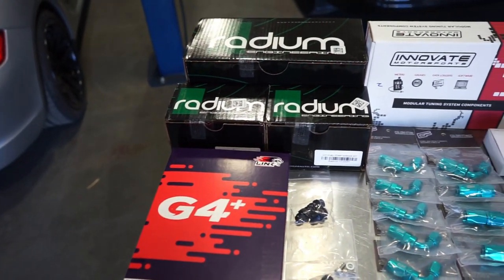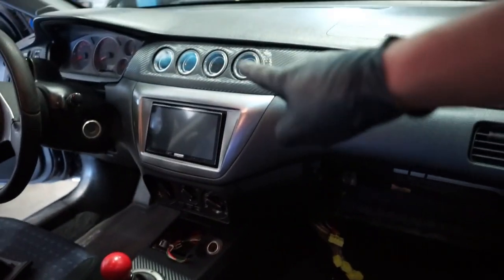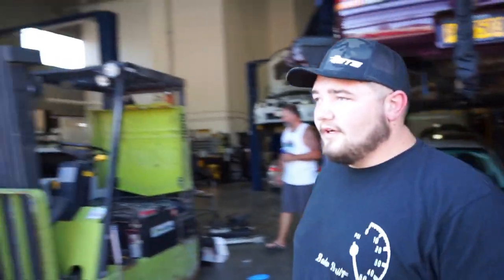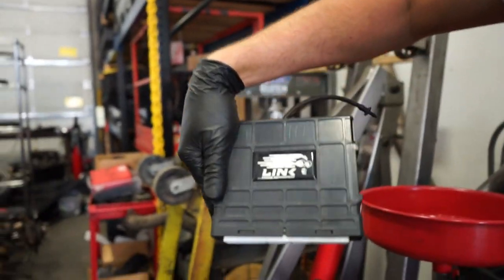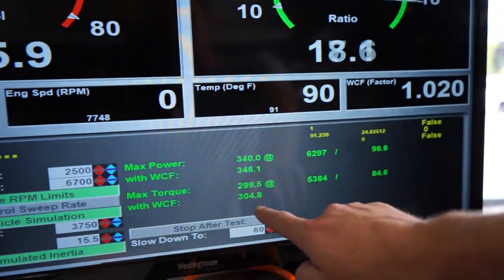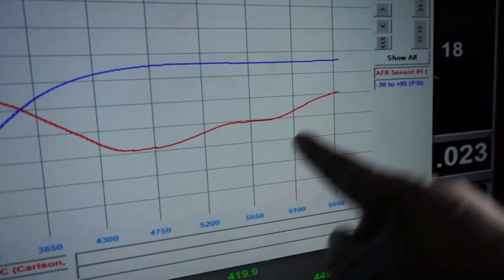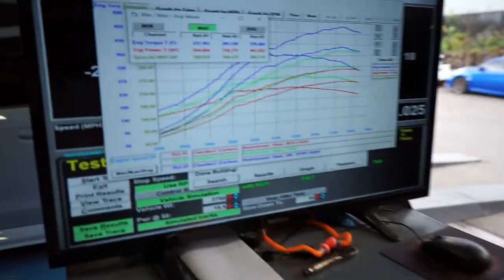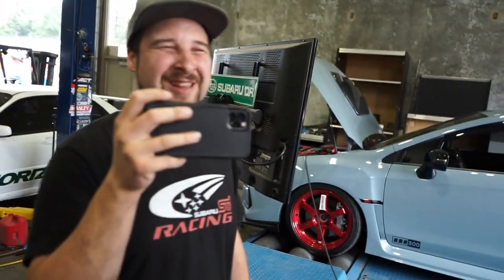Chandlers STI hits the Dyno!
Tuner: Jrtuned
Tuner: Stevetuned

MOD LIST:
Fp Green Turbo / Ported / Coated
Grimmspeed EWG Uppipe
Grimmspeed Boost controller
Tial 38mm wastegate
ETS Front mount kit
4" Intercooler
Torque Solutions Air Pump Delete
Torque Solutions TGV Deletes
Torque Solutions Fuel Rails
Torque Solutions Fuel line kit
Aeromotive Fuel pressure regulator
ID1050X Injectors
AEM 340lph Fuel Pump
I-Wire Speed density conversion
ETS Speed density Intake
AEM 5 Bar map sensor
I-Wire map sensor conversion harness
100% Factory untouched Longblock
Stock Clutch

-Outfront Motorsports
-Jrtuned
-Prime Motoring
-Torque Solutions
-IAG Performance
-Manley Performance
-AEM
-Stevetuned
-Jonny_Trans